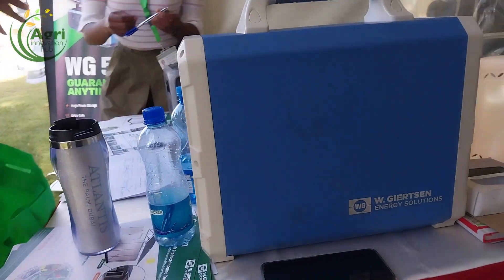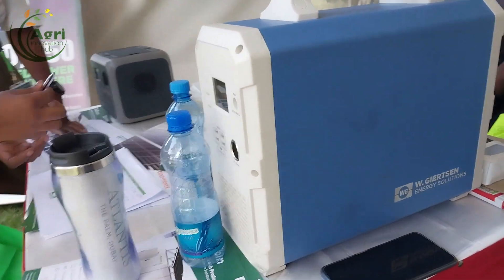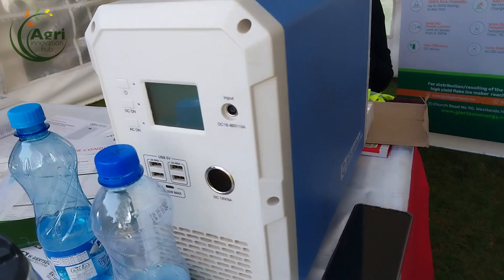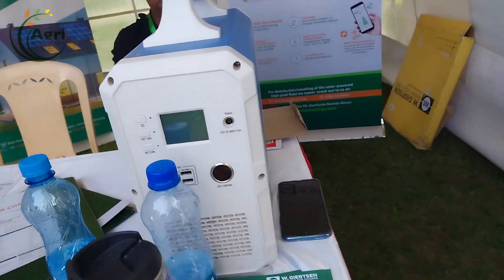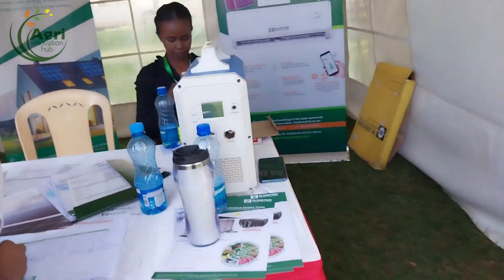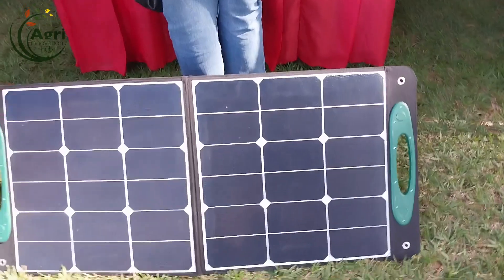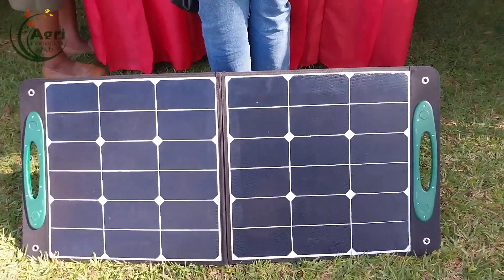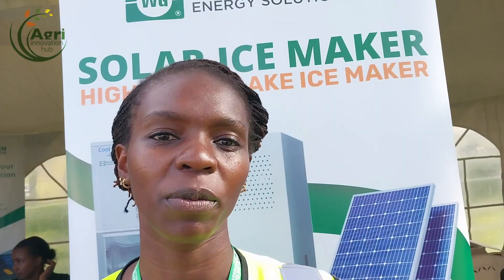Solar Pump for irrigating Small and big Farms - W. GIERTSEN ENERGY SOLUTIONS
Solar water pumps is a sure way of smallholder farmers grow their crops, while saving money and reduce their environmental impact. The initial cost is a lot but a saving in the long run. You can get in touch with W. GIERTSEN ENERGY SOLUTIONS on 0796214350/1